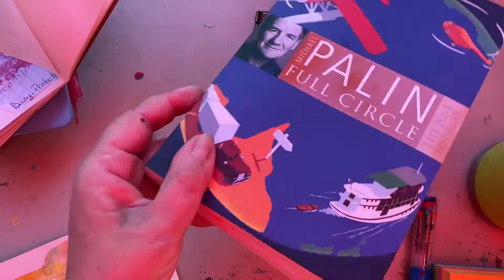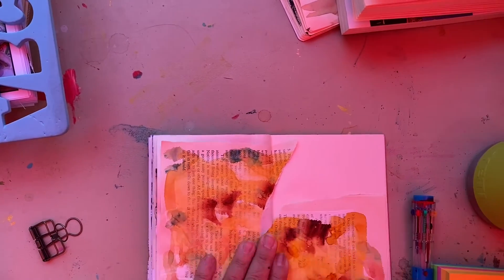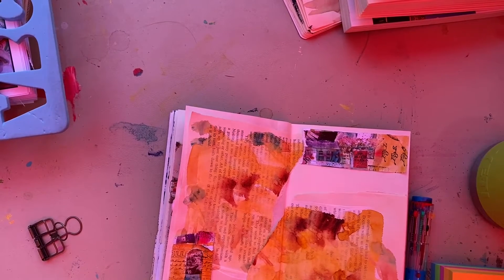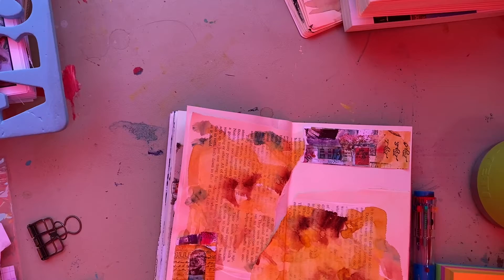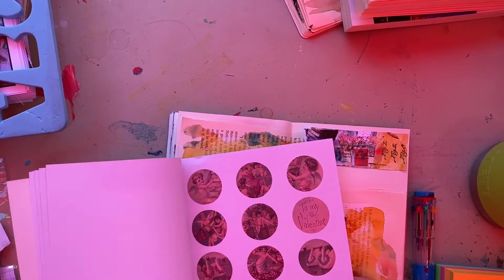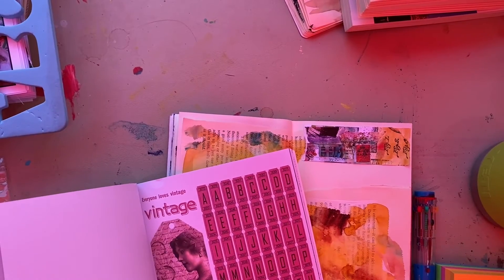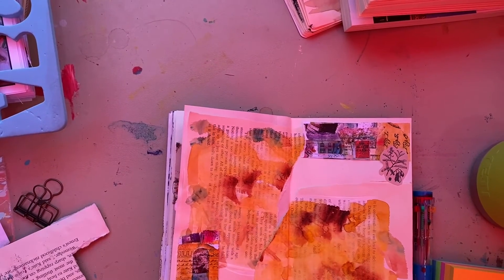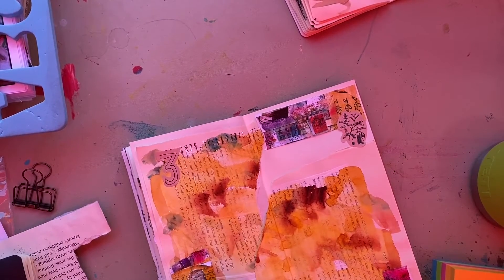Traveling by Book, Full Circle, Ep 14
Welcome!

Today is the Three Gorges Dam. I am still under the red umbrella, so my color is off, but I used natural yellows, and browns, kinda of the color of the muddy Yangtze River.  I journaled in three places as symbolism of the 3 Gorges.  Michael Palin is really kind of sullen during this part of the journey, so again I added pretty paper to his mellowness.  Beth